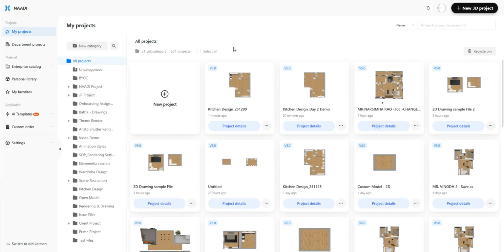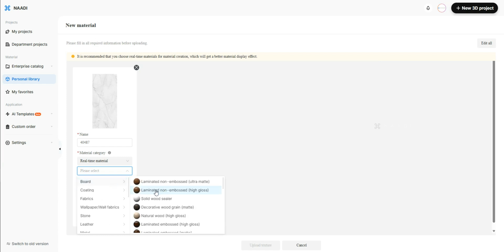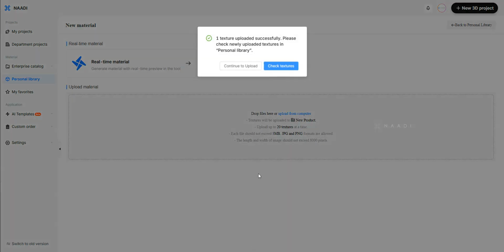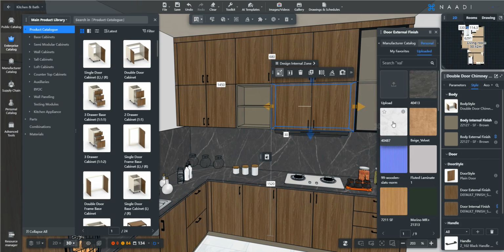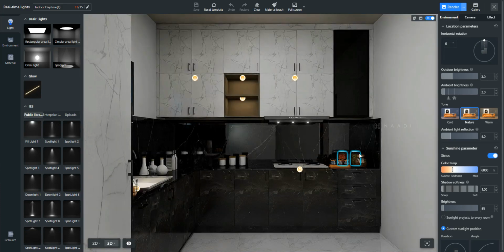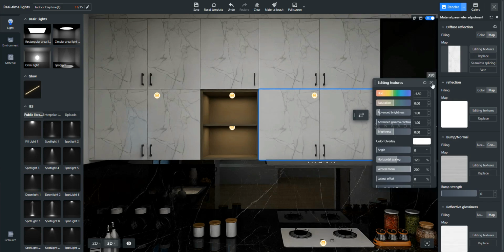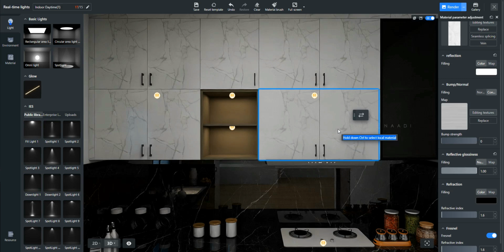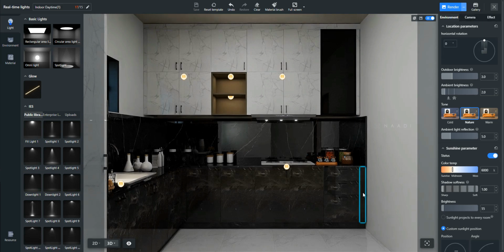How to Upload & Apply Finish to Cabinets I Edit its Visual Properties for Rendering in NAADI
How to Upload Finish to Personal Library, Apply to Cabinets & Edit its Visual Properties for Rendering in NAADI

In this tutorial, learn how to upload a finish to your Personal Library in NAADI, apply it to cabinets, and fine-tune its visual properties for realistic rendering. This guide is ideal for designers who want better control over materials and finishes, ensuring their cabinet designs look accurate, premium, and client-ready in renders.

This tutorial is part of the NAADI FAQ Series, created to help designers quickly solve commonly asked modelling and documentation doubts. Whether you're a beginner in NAADI or someone brushing up your skills, this short guide will help you confidently create your interior projects in NAADI.

In this video, you will learn:
How to upload custom finishes to the NAADI Personal Library
Supported file types and best practices for finish uploads
Applying personal library finishes to cabinets and shutters
Editing visual properties like scale, orientation, appearance and glossiness.
💬 Have a material or rendering question?
Drop it in the comments — we regularly add new FAQ videos based on real user needs.